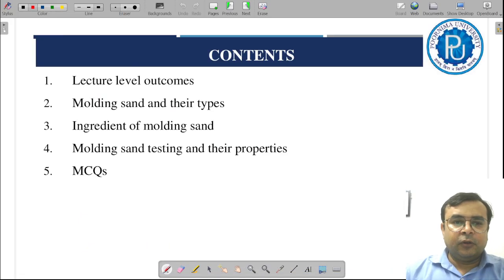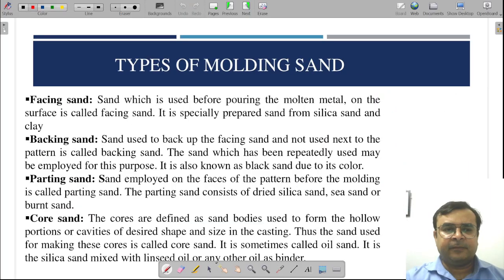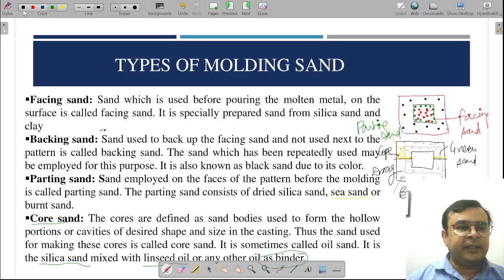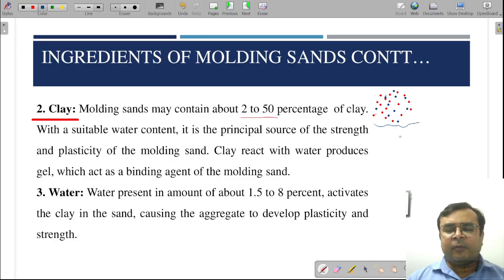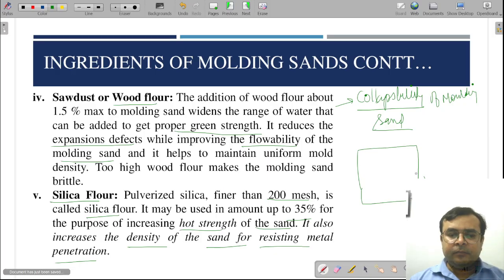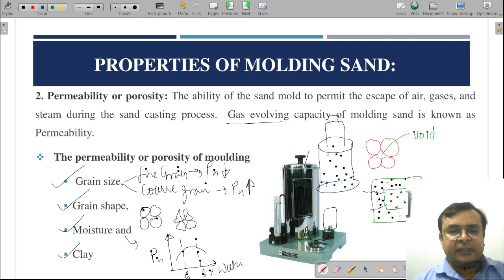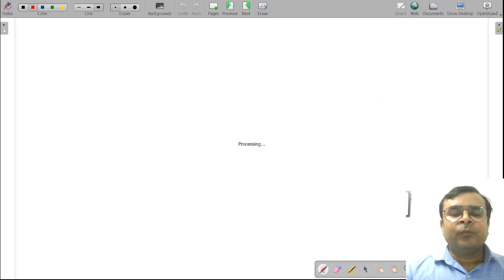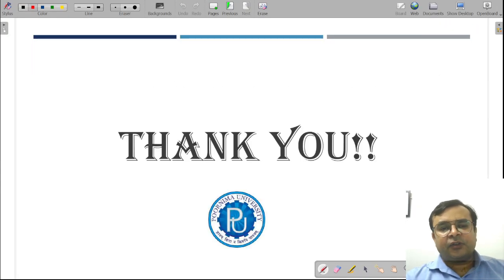BME Unit 1 L 4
Basics of Mechanical Engineering | Unit-1 Primary Manufacturing Process I B.Tech. First Year I All Branches I Metal casting, Metal forming, Welding process I Semester Exam I End Sem Exam I PU I RTU I RGPV I UPTU I ESE | Semester Exam | Dr. Manish Singh

Prepare the basics of mechanical engineering for the MSE/ESE exam with Dr. Manish Sir, wherein the most important questions & some other concepts have been discussed. In this lecture, Manish Sir has covered metal casting, metal forming, and welding processes for BTech first-year students of all branches.
To join my Telegram group for Study Materials, doubts, and Discussions, click on the following
Join my Facebook page for latest updates:   / manishsirgatemech